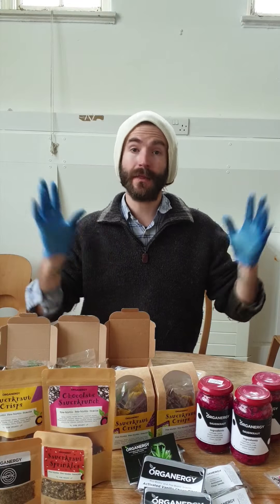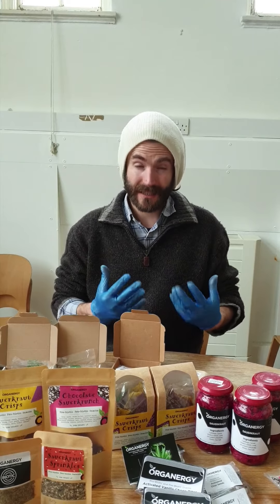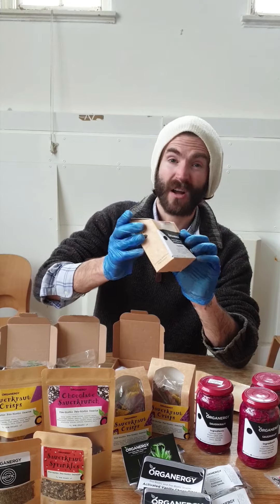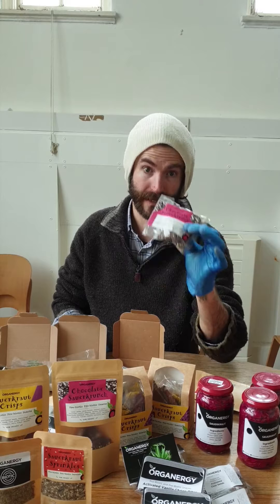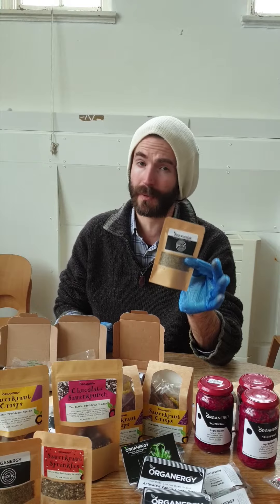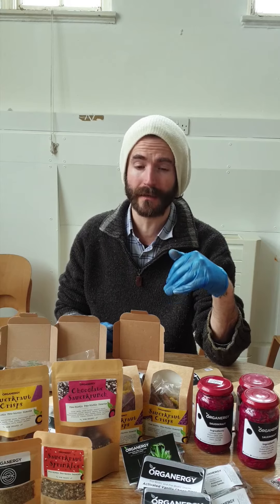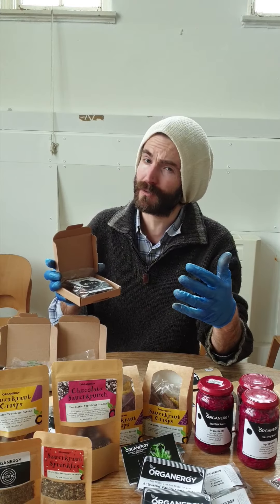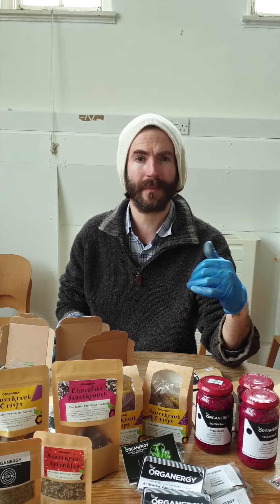Gut health bundles . Full of immune boosting ingredients delivered straight to your front door !!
Now is a time for as healthy as healthy as one can be , NOW is also a time to stay indoors (with the occasional necessary out door strolls)
So I  have come up with some immune boosting bundles I can post straight to your front door ! 🙏♥️🙏